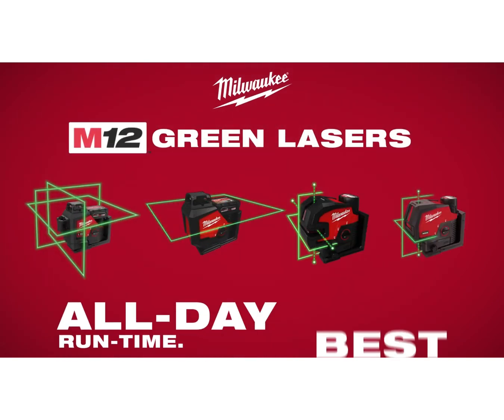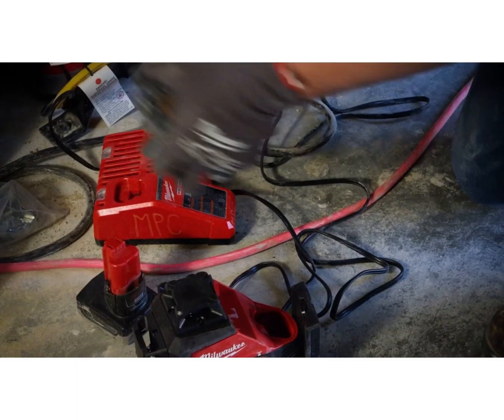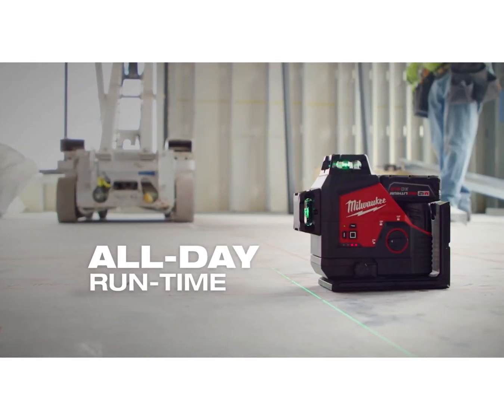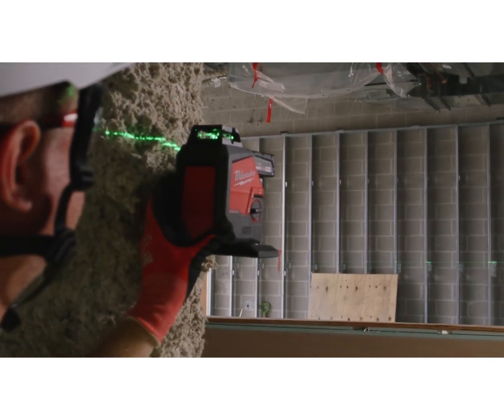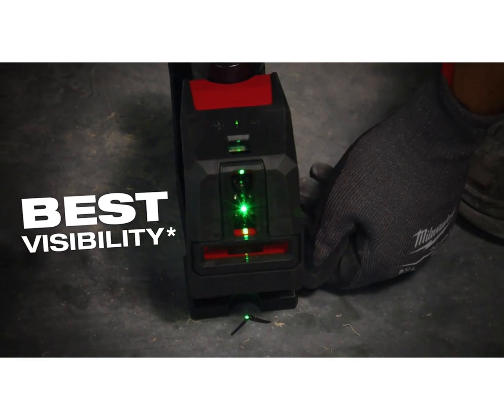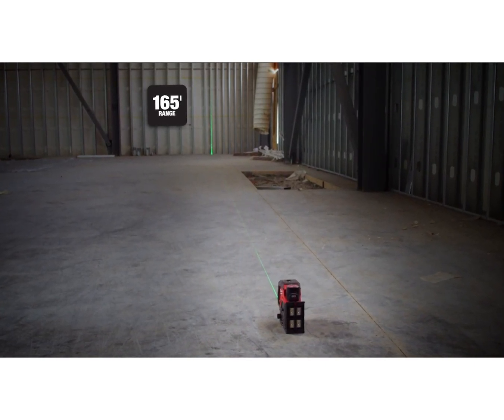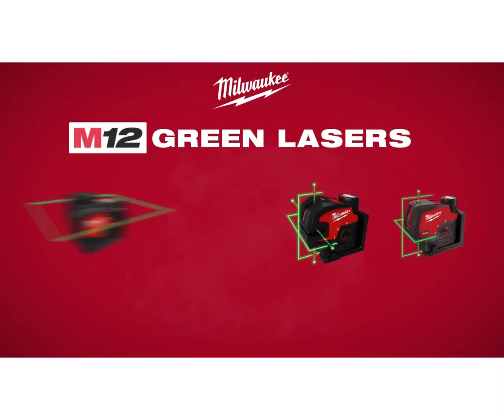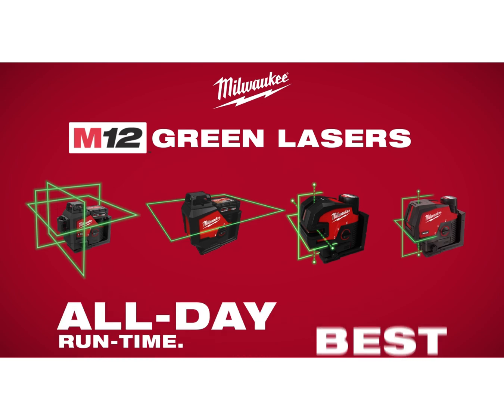New M12 Laser from Milwaukee Tool just announced.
Milwaukee Tool announces their newest addition to the M12 Green Laser line up.

M12™ Green Cross Line & 4-Points Laser. (3624-21 & 3624-21)

Available: Sept 2022

Price:
Kit: $549 USD (3624-21)
Bare Tool: $499 USD (3624-20)

Specifications

-M12™ Green Cross Line & 4-Points Laser (3624-21)
-Working Range: 125ft
-Range w/Detector: 165ft
-Accuracy: +/- 1/8” @ 33ft
-Thread Mount: ¼”-20 & 5/8”-11
-Locking Pendulum: Yes
-Self-Leveling: +/- 4º Tilt
-IP Rating: IP54
-Impact Resistant: 1m
-Class 2 Laser

Kit Includes:
(1) M12™ Green Cross Line & 4-Points Laser (3624-20), (1) Responsive Laser Alignment Target, (1) M12™ REDLITHIUM™ CP 3.0 Battery, (1) M12™ Lithium-ion Battery Charger, (1) Carrying Case.

*Also available as a bare tool w/ a carrying case (3624-20)